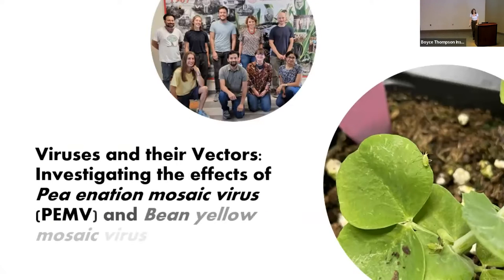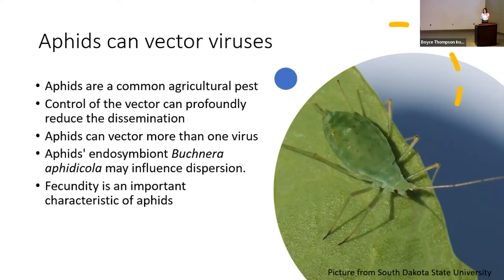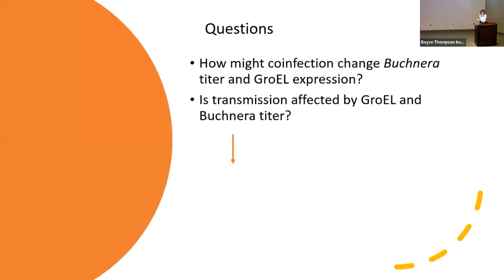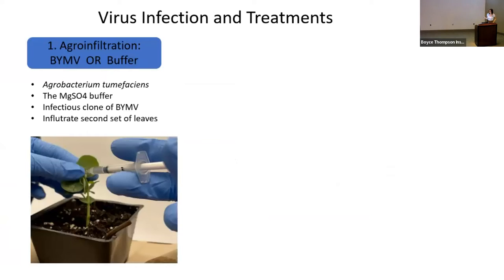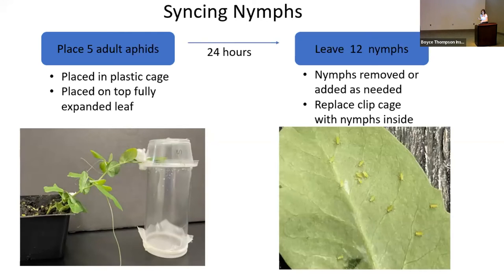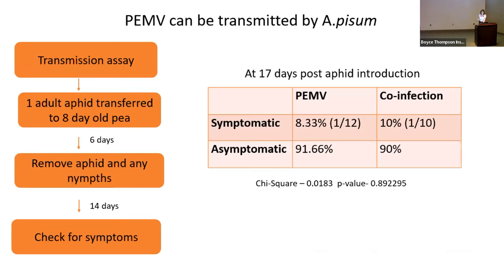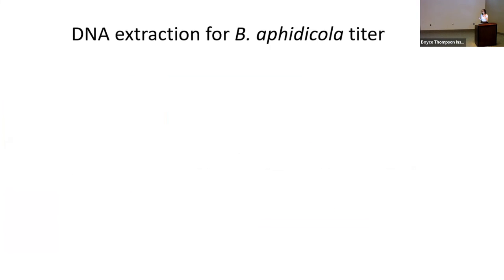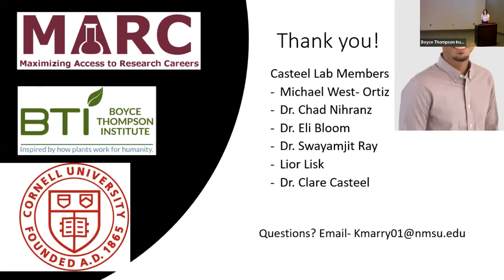Kaitlin Marry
Viruses and their Vectors: Investigating the effects of Pea enation mosaic virus (PEMV) on Acyrthosiphon pisum